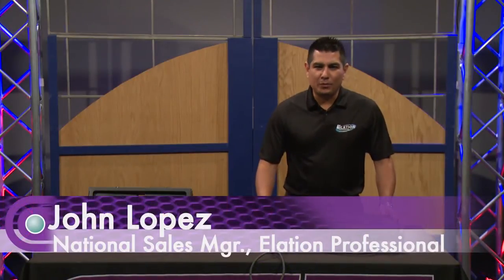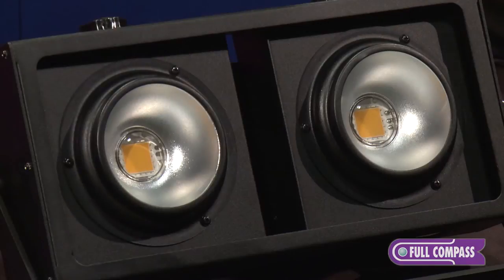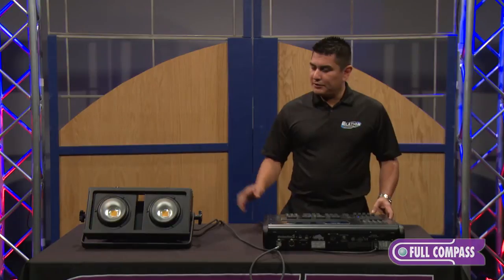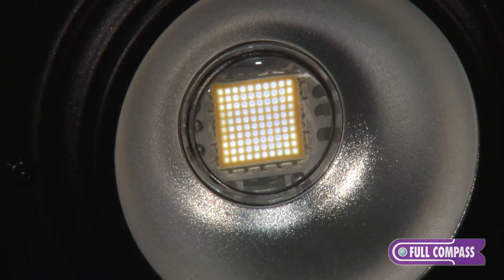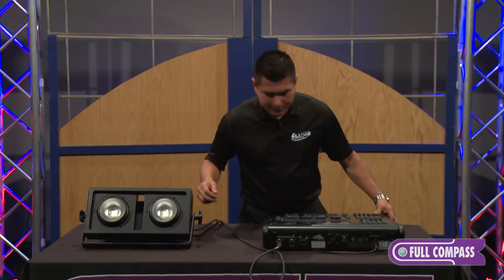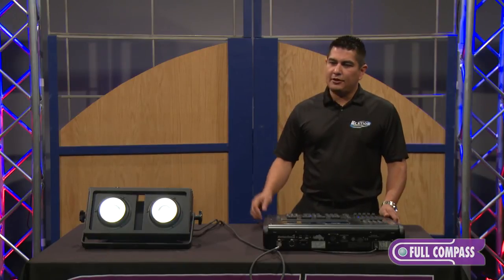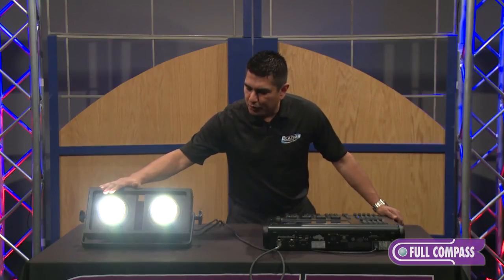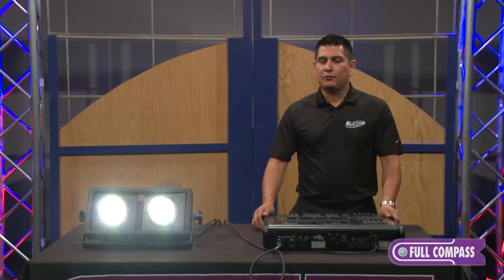Elation CUEPIX Blinder 2x100 Watt COB Blinder Overview | Full Compass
The new CUEPIX Blinder WW2 features 2 long life 100W Warm White 3,200K COB LEDs, a 60° beam angle, Remote Device Management, individual control of each COB module including manual pan focus, variable and selectable dimming curves, strobe effects, flicker free operation for TV and Film, 3pin and 5pin DMX and powerCon in/out connections, LCD menu display with 4 button control panel, integrated rigging bracket, and a multi-voltage universal auto switching power supply.